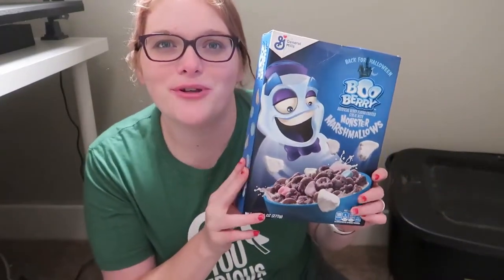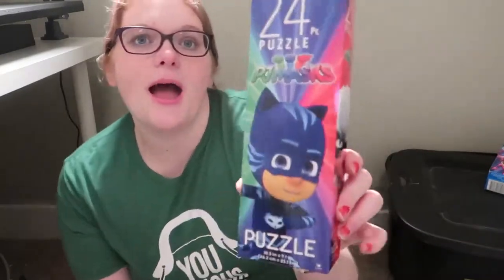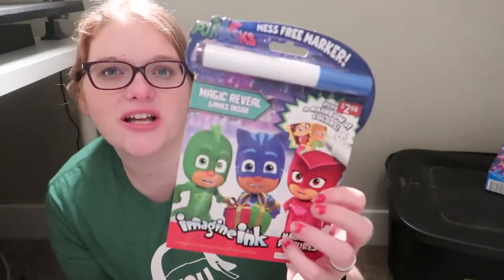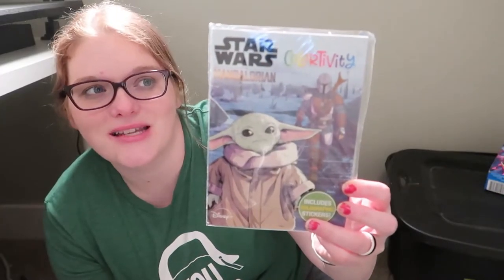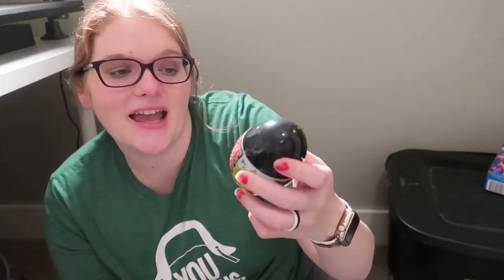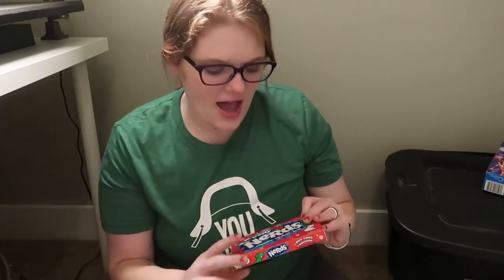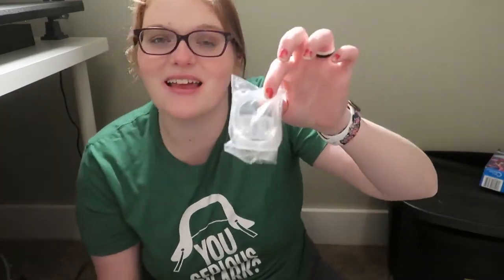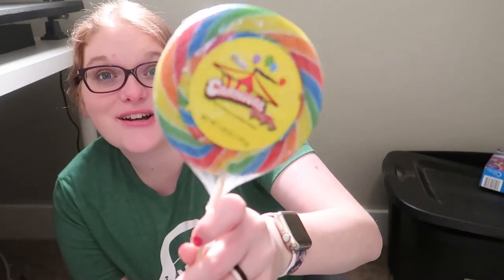What's in my toddler's Christmas stocking | Vlogmas Day 23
My name is Megan and I hope you stick around!

Let's become friends:
Etsy Instagram: @LynesDesigns
Etsy Facebook Page: Lynes Designs